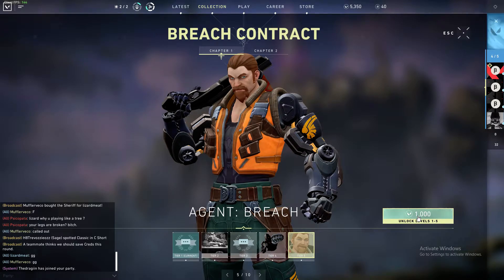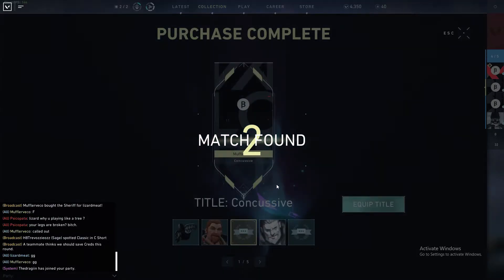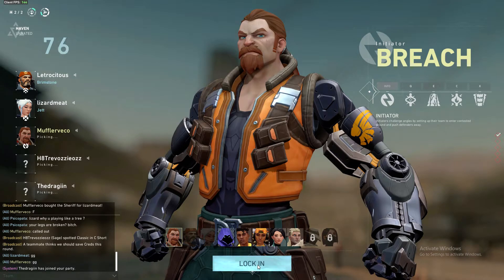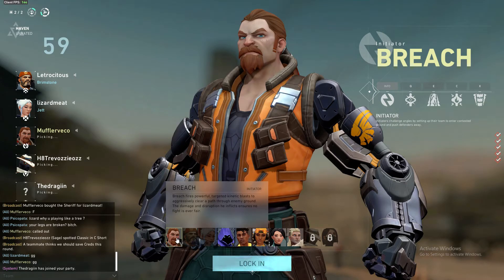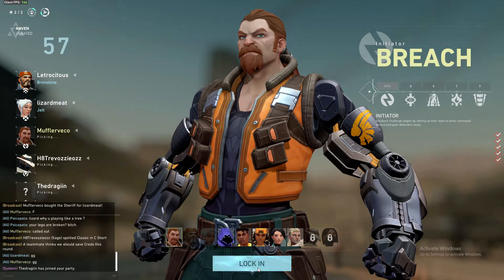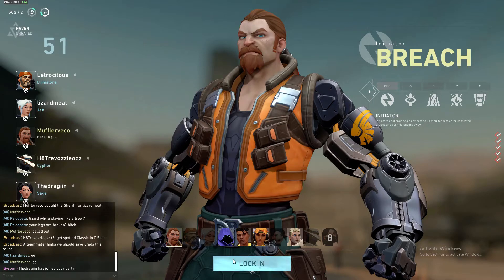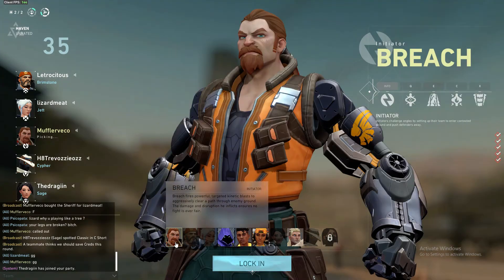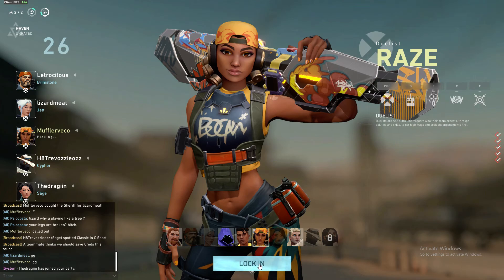Stand in my way (i dare ya)